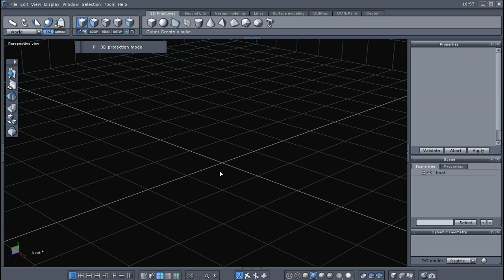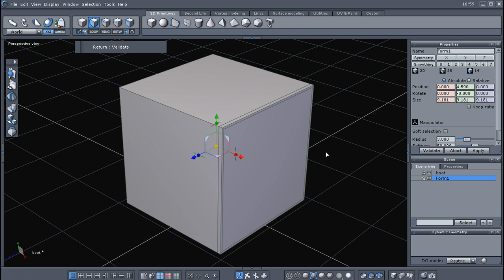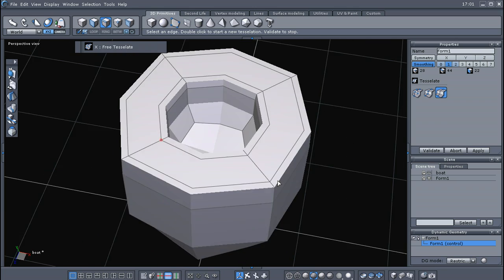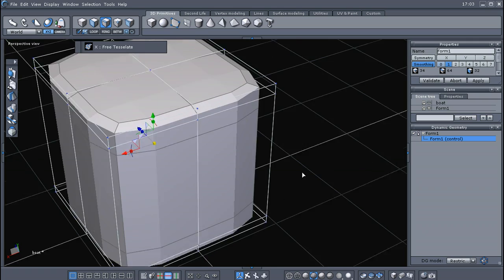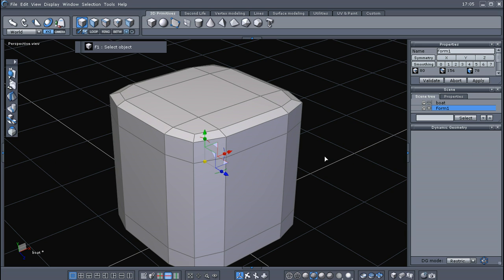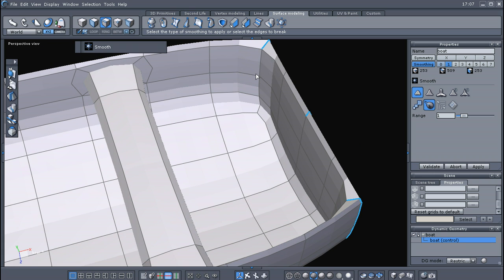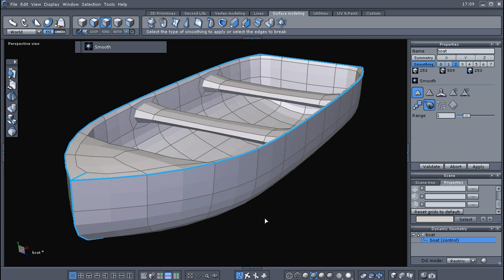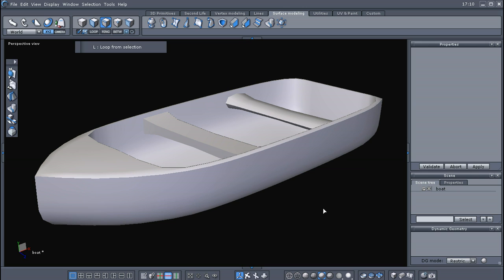Working with subdivision ( adding support edges)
This is an introduction to modeling with subdivision, adding support edges and a introduction to the Breaks tool in Hexagon 2.5